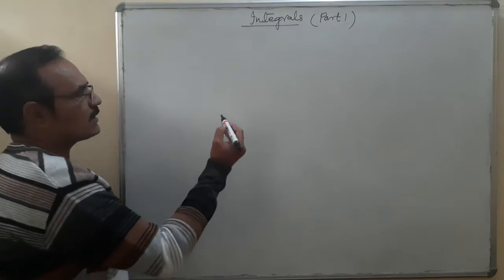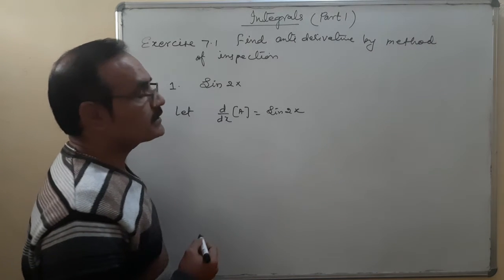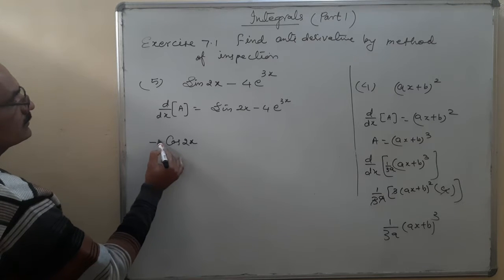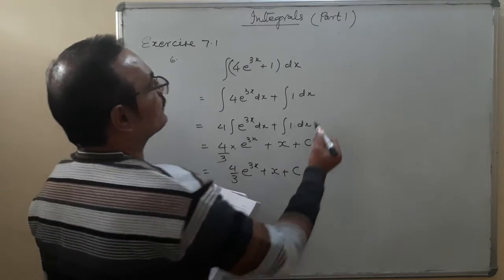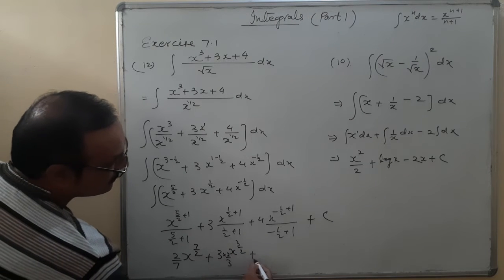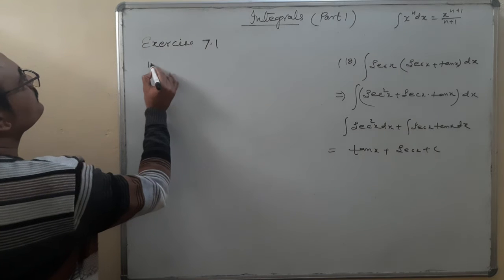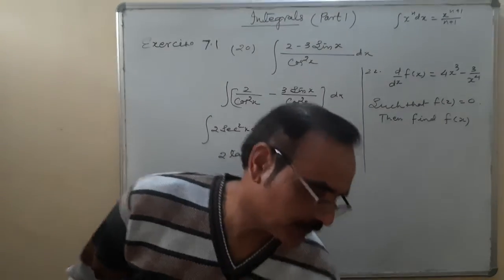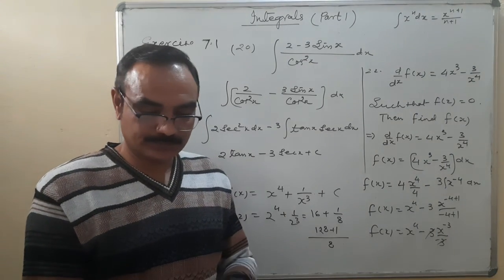Class Xll Integrals part 1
Anti derivatives
, exercise 7.1